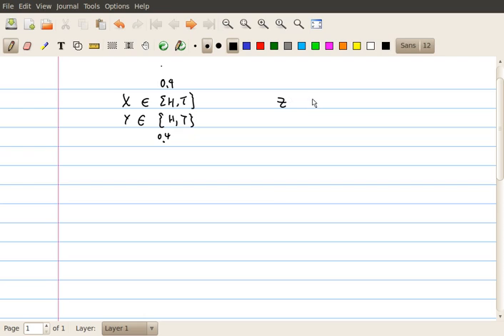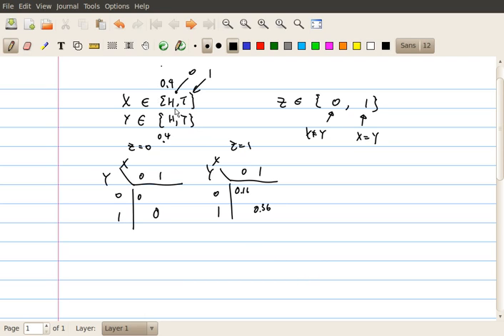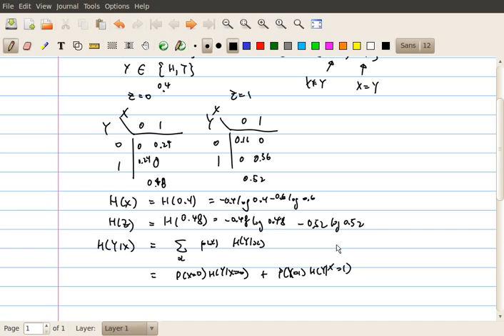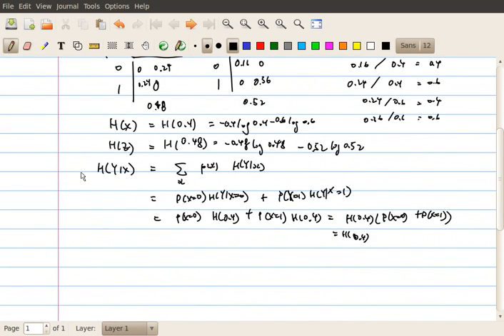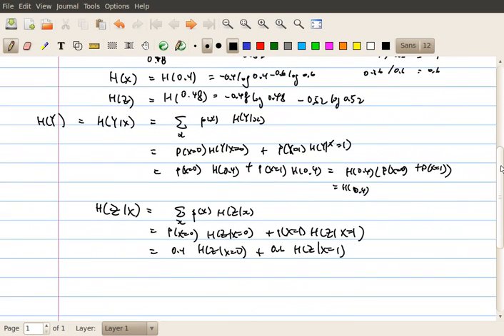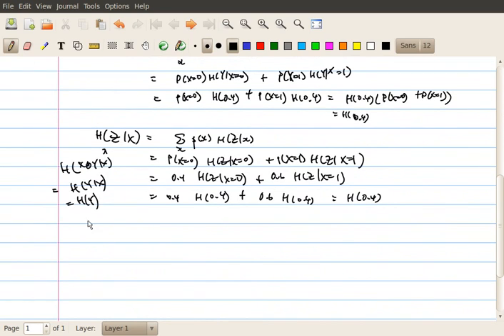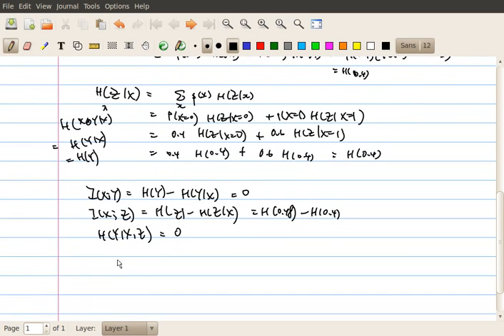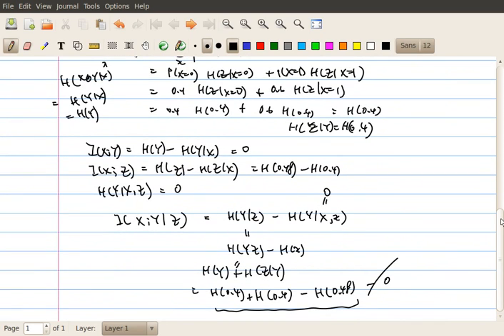Introduction to Information Theory-16d. Information Measure Example